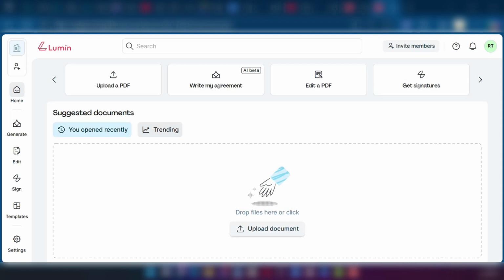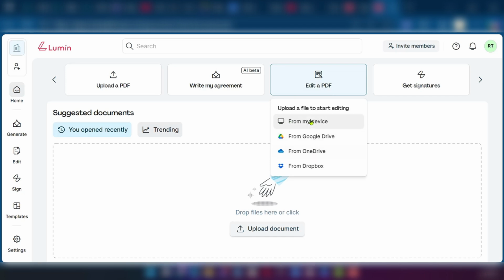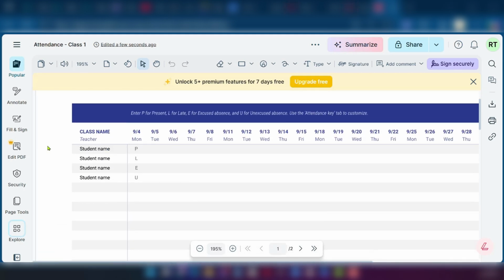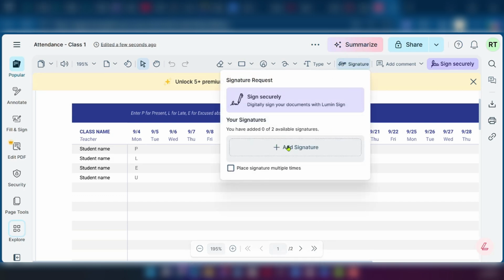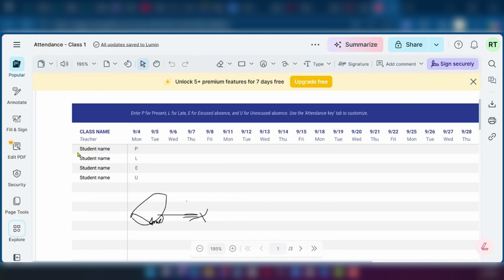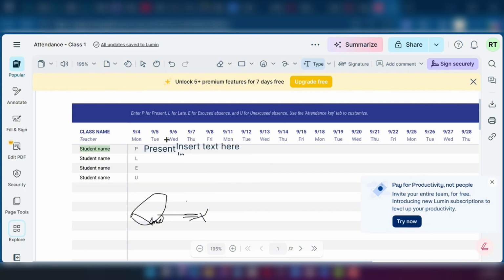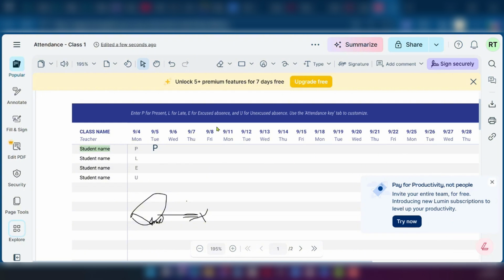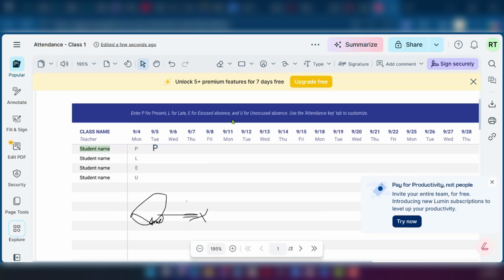How to Edit PDF Files with Lumin PDF Online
Learn how to easily edit your PDF files online using Lumin PDF — no downloads needed! ✨ From adding text and images to signing documents, this quick tutorial shows you everything step-by-step. Perfect for students, professionals, or anyone who wants to boost their productivity with seamless PDF editing. 🖋️